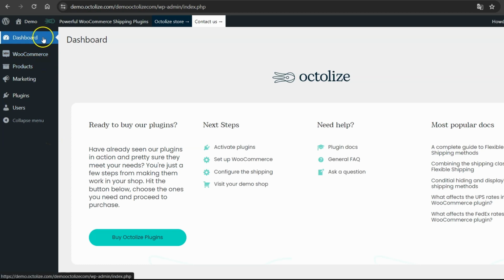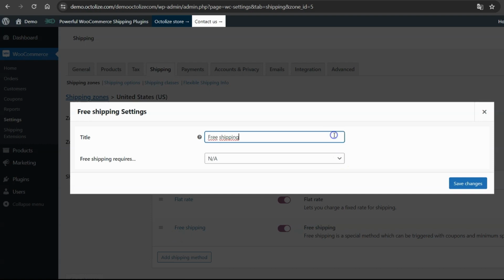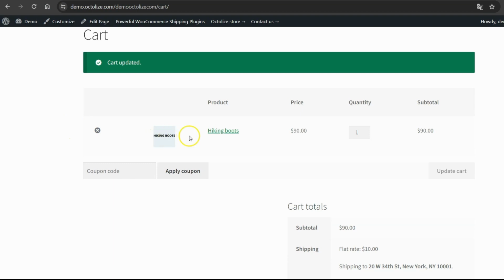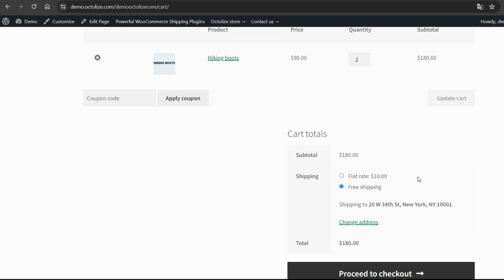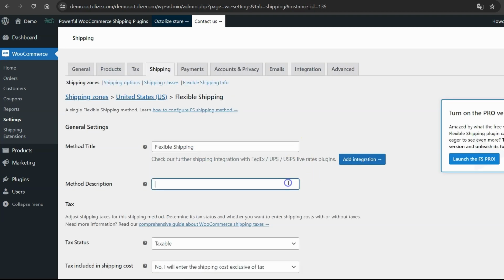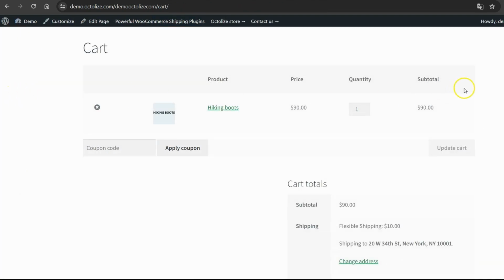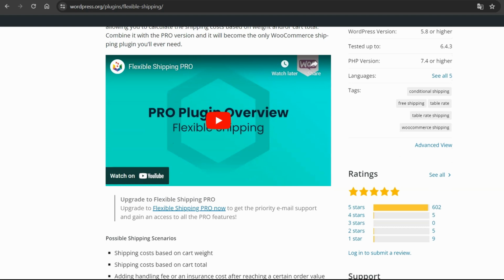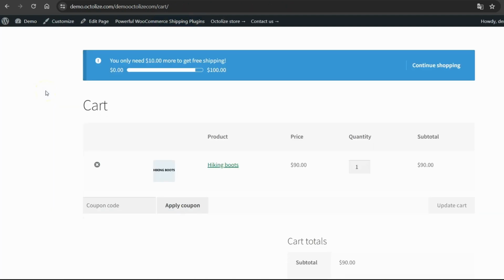How to set up WooCommerce Free Shipping Over Amount on specific products - step-by-step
Learn how to add free shipping over amount in WooCommerce and how to hide other shipping methods, when free shipping is activated. In addition, discover how to add a free shipping progress bar with just a few clicks.

In this material, we are using the free version of the Flexible Shipping plugin that allows you to add free shipping over amount and it's very easy to use. Check out mu video guide and test it in your store.

If you would like to learn more about free shipping in WooCommerce, see our blog post

0:00 Introduction
1:28 Set free shipping over amount
1:52 Set free shipping over amount and hide other shipping methods
2:55 Add free shipping progress bar